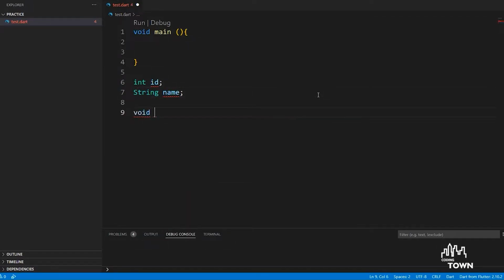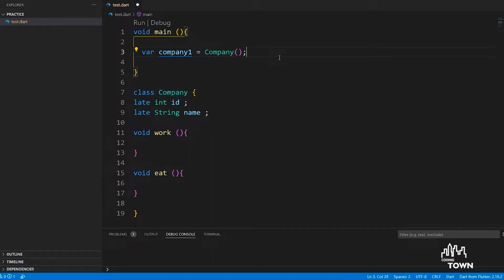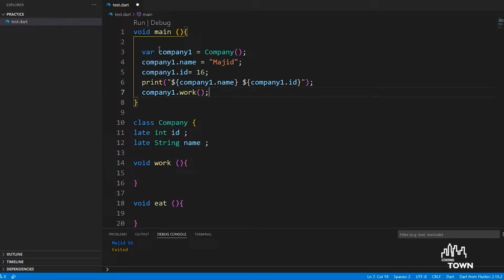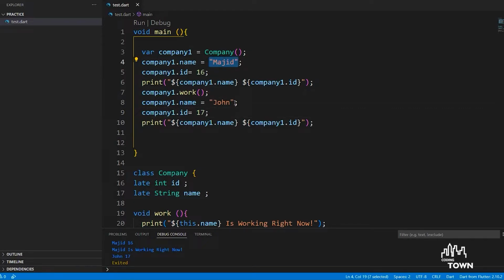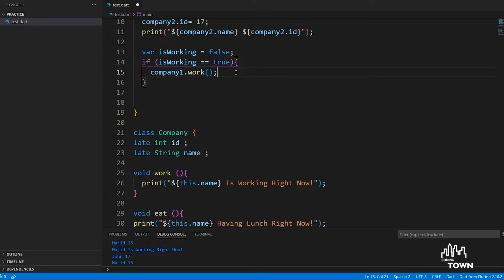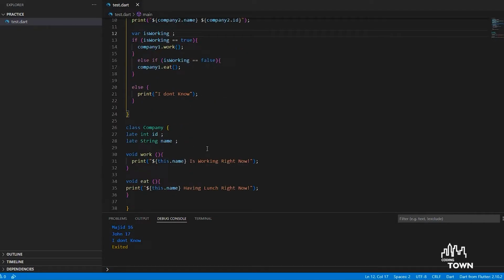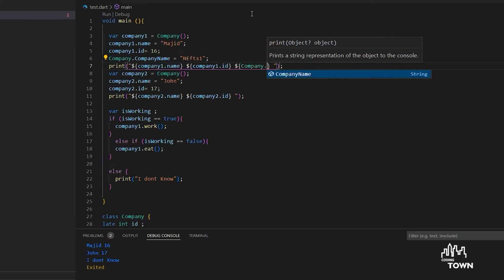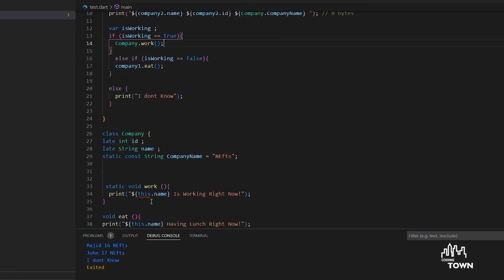5.0 How to Create Class Object Instance of Class Properties in flutter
How to Create Class Object Instance of Class Properties in flutter